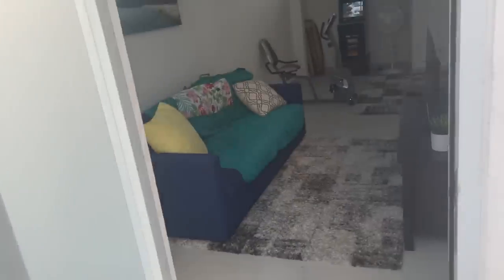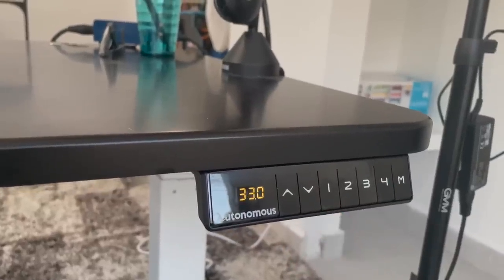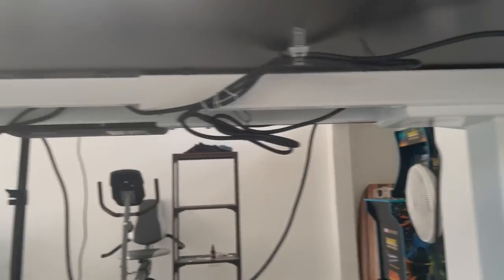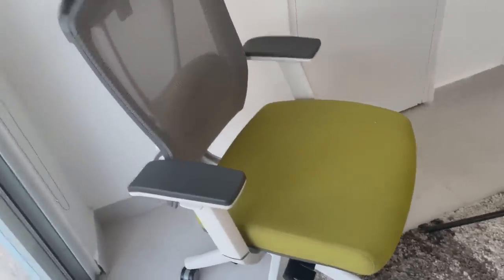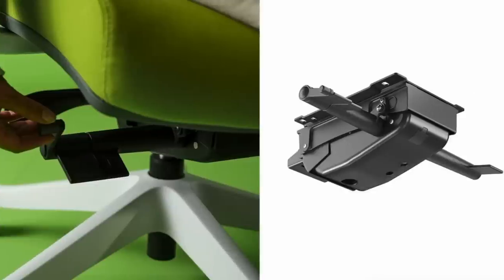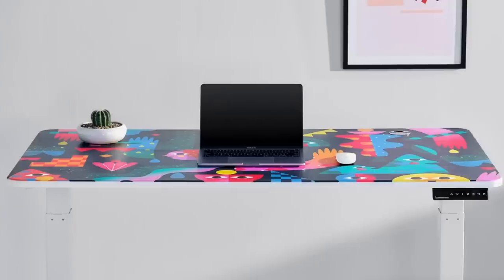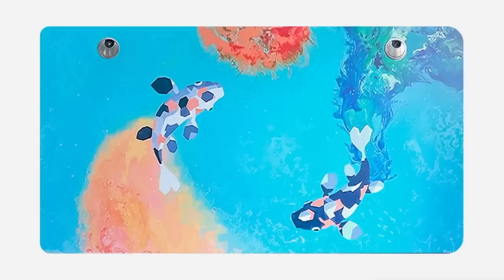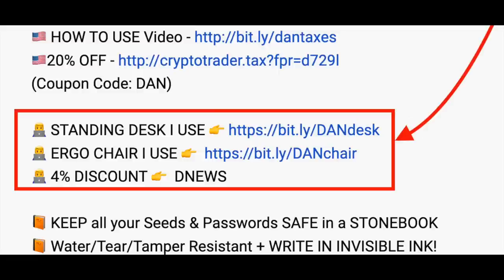QUICK D.A.N. STUDIO TOUR (AND A LITTLE SHILLING).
Quick video on the DAN studio and setup. Also, had to squeeze in a little shilling for AUTONOMOUS.

●▬▬▬▬▬▬CRYPTO ESSENTIALS▬▬▬▬▬▬▬●

🖌INVEST IN SHARES OF MULTI-MILLION DOLLAR PAINTINGS!

●▬▬▬▬▬▬▬▬FOLLOW D.A.N.▬▬▬▬▬▬▬▬▬▬●

●▬▬▬▬▬▬▬▬STRATEGIES▬▬▬▬▬▬▬▬▬●

✅ Invest Answers - James has a LEVEL-HEADED approach.

✅CryptoStache' - He knows THE MOST in terms of the METAVERSE

✅Simon Dixon - Economist Perspective & BTC holder from 2010!!